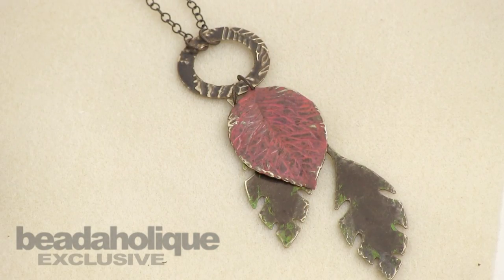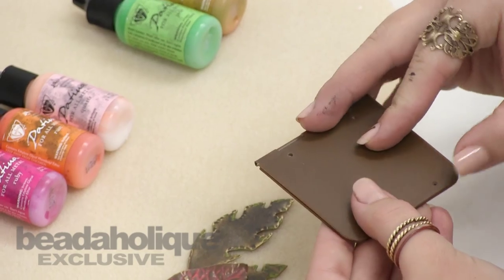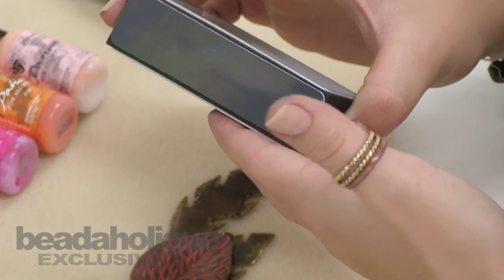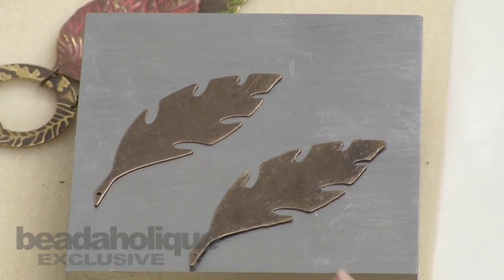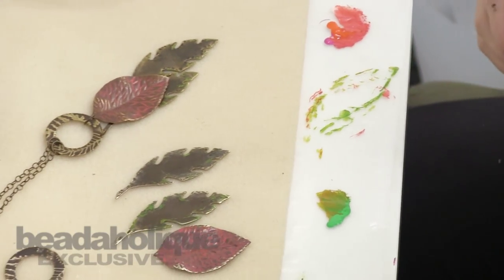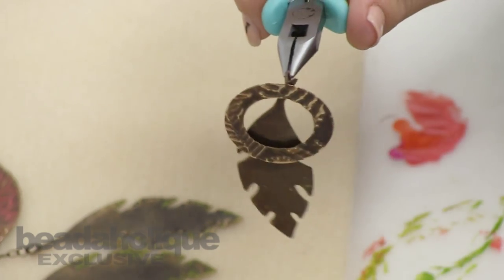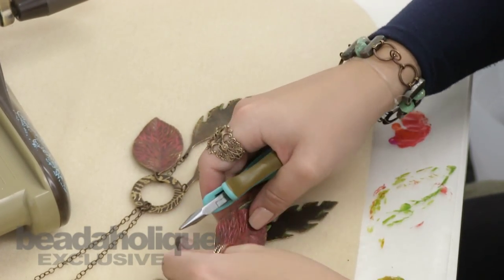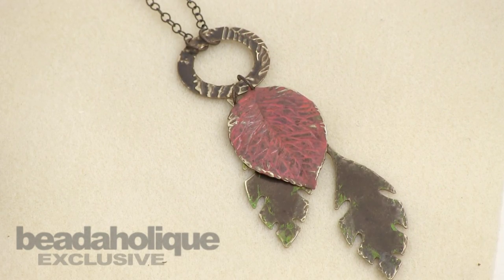How to Create a Custom Patina Color and Make the Hawaii Life Necklace with Vintaj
- In this video tutorial, Mackie Mullane, designer and educational instructor with Vintaj, teaches how to create a custom patina color by mixing several patinas together. She also shows how to create a textured effect, how to DecoEmboss with the Vintaj Big Kick Machine, and how to relief a stamping. Mackie uses all these techniques in the creation of the Hawaii Life Necklace. Instructions and ingredients for this project can be found on Beadaholique.com

Designer: Mackie Mullane

Related Project:

Hawaii Life Necklace (Retired)
PROJECT N5004

Final Sale - Vintaj Natural Brass Circle Frame Pierced Stamping 34mm (2)
SKU: PND-7787

Vintaj Patina Opaque Permanent Ink - Ruby Red - 0.5 Ounce Bottle
SKU: XTL-9071

Vintaj Patina Opaque Permanent Ink - Rust Orange - 0.5 Ounce Bottle
SKU: XTL-9072

Vintaj Patina Opaque Permanent Ink - Jade Green - 0.5 Ounce Bottle
SKU: XTL-9065

Vintaj Patina Opaque Permanent Ink - Yellow Topaz - 0.5 Ounce Bottle
SKU: XTL-9084

Vintaj Metal Relief Block For Filing, Buffing & Sanding
SKU: XTL-2222

Sizzix BIGkick Die Cut Machine - Vintaj Special Edition - Cut, Emboss, And Etch!

Vintaj Special Edition - Wire And Rivet Flush Cutter
SKU: XTL-5606

Rubber Bench Block 4 x 4 Inches -  Base for Steel Block
SKU: XTL-0254

Vintaj Special Edition - 4 oz Ball Pein Hammer For Metal Smithing 2.5 Inch Head
SKU: XTL-2155

Vintaj Natural Brass Altered Blank Stamping Precision Leaf 74x24mm (1)

Vintaj Natural Brass Hibiscus Leaf Stamping Pendant 55x34mm (1)

Vintaj Patina Opaque Permanent Ink - Pink Quartz - 0.5 Ounce Bottle

Vintaj DecoEmboss Die For Sizzix Bigkick Machine - Fern Fronds

Vintaj Special Edition - Solid Metal Bench Block Wire Hardening / Wrapping Tool